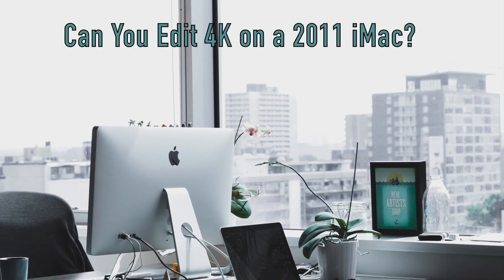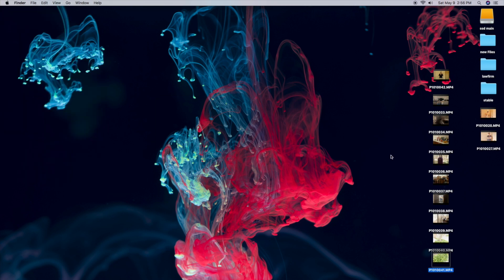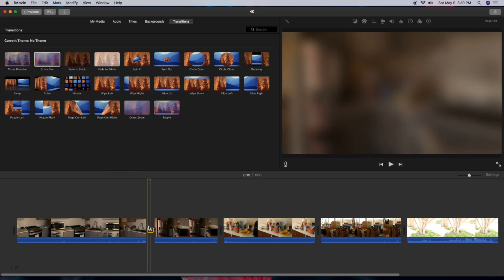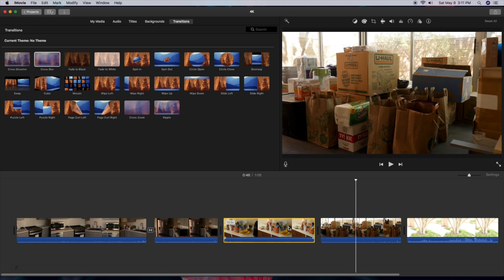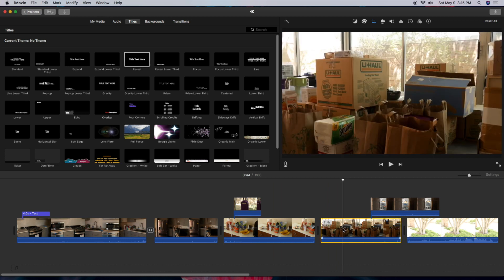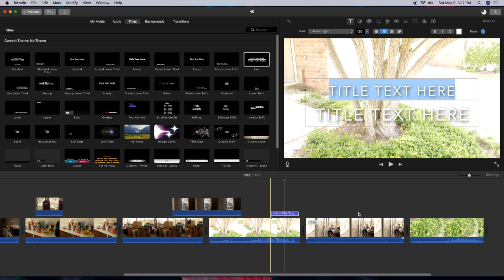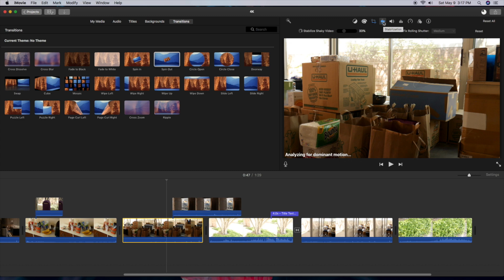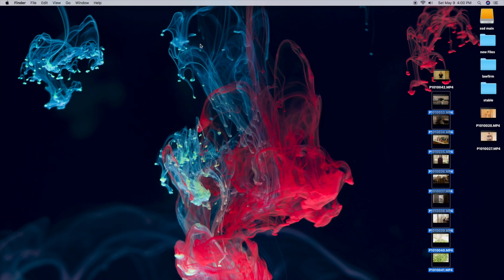Can You Edit 4K Video on a 2011 iMac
Can you edit 4K video on a 2011 iMac.  In this video we answer that question and try to edit 4K videos using a 21.5" 2011 iMac that has 12 GB Ram.  With today's standard moving from 1080p to 4K people want to know if you can get a cheap Apple computer that is capable of 4K video editing.  In this video we get to the bottom of this question.

In this video we will provide examples of the overall experience working in iMovie with 4K videos on a 2011 iMac.  We will show you some of the pain points when editing 4K and also provide actual rendering times when trying to render the video.

So how long does it take to render a 1 minute 30 second 4K video using iMove on a 2011 iMac?  Watch the video to find out if you can use such an old Apple computer to render in 4K.